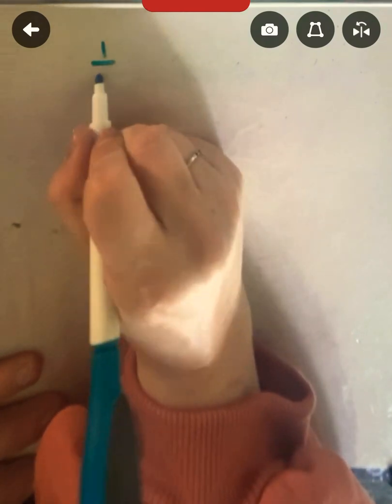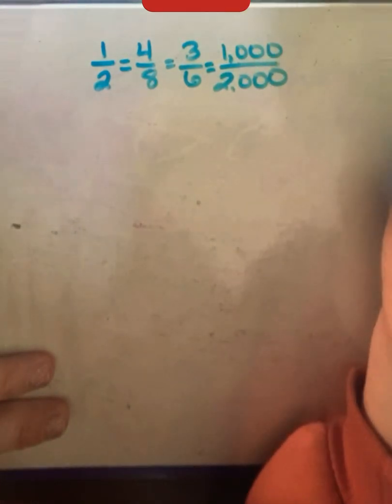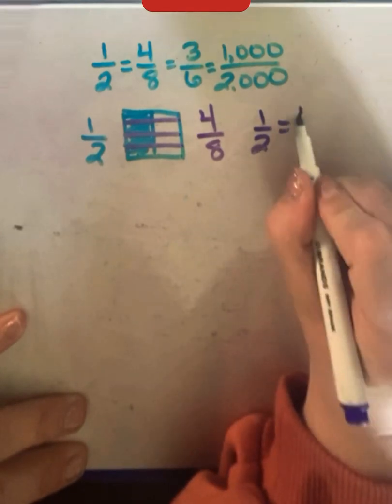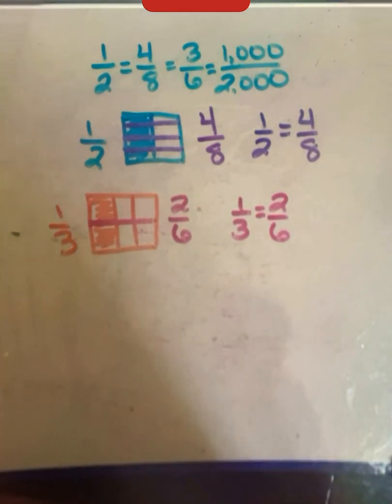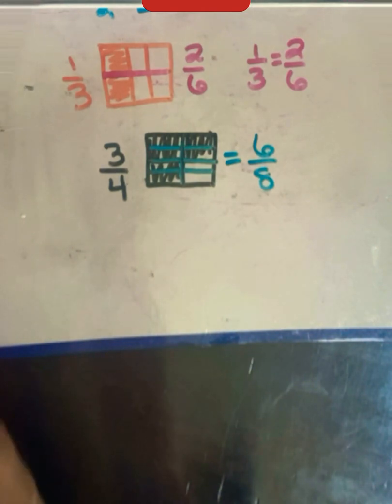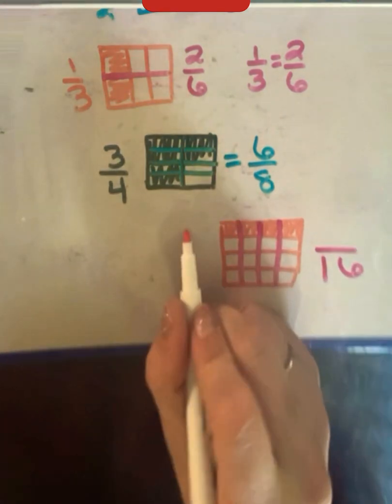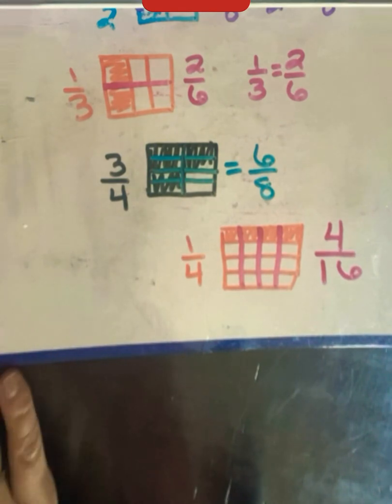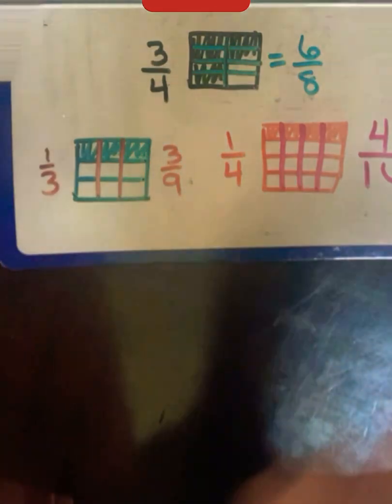Drawing Models to find equivalent fractions.